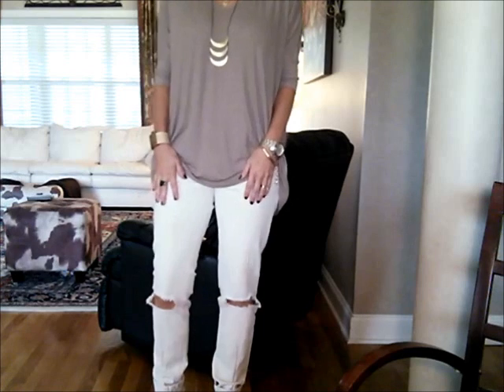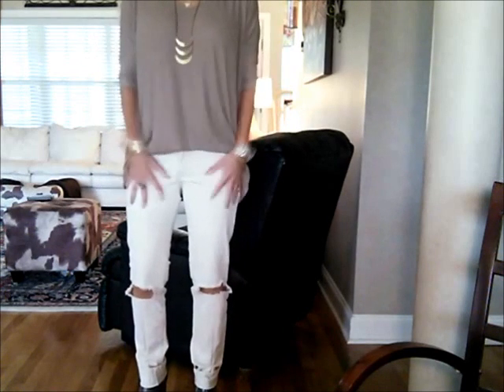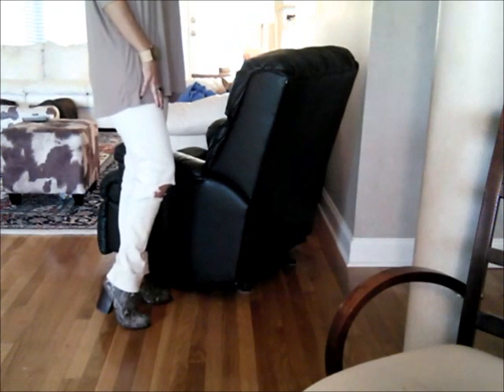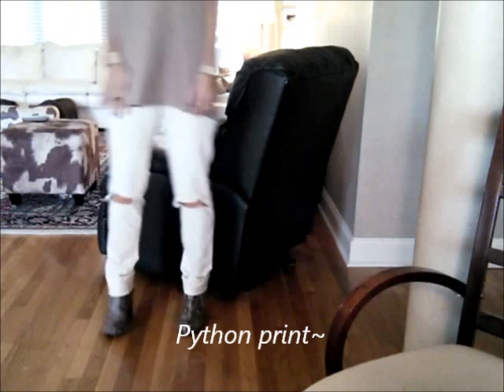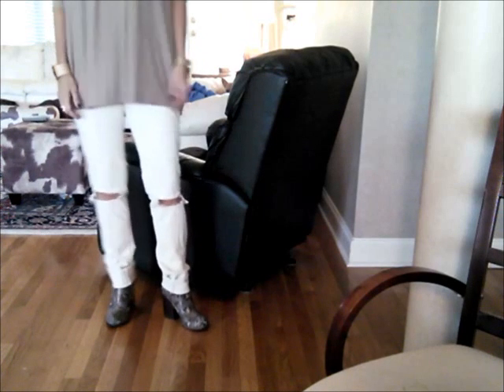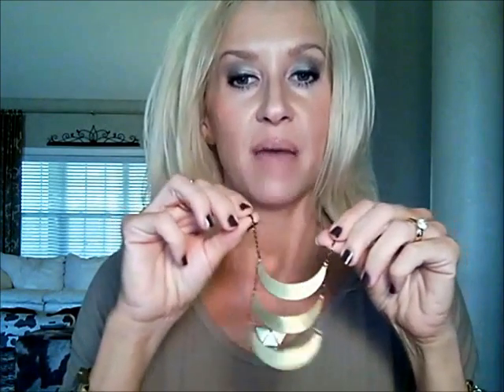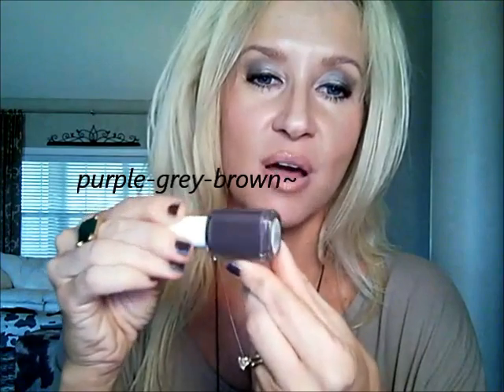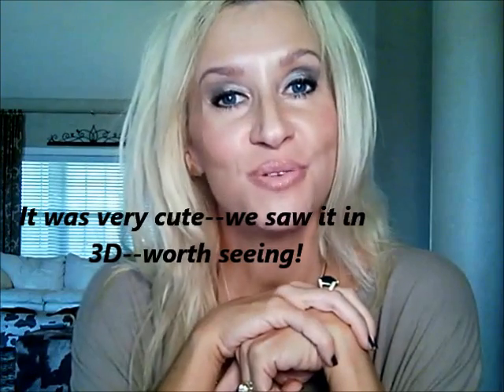Spooky Saturday Updates~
Today I am Wearing: Hanskin BB Cream, Laura Mercier Classic Beige, MUFE HD, Guerlain Brunettes Bronzer, Lorac Exposed, G Armani Master Corrector 1, Hourglass Sand Hidden Concealer (sometimes I use this because it is quicker--LOL)   Eyes: Laura Mercier Buff, Laura Mercier Smoke Caviar Stick, Mac Soft Brown, Mylar and Phloof, Mac Wholesome Gel Liner, Maybelline LashStylist--Mac Haute & Naughty--UD SuperCurl   Lancome Natural Blonde Brow Pencil   Lips: Lancome Bronzelle, Chanel Glossimer #297 Sweet Beige   Nails: Essie Smokin Hot   Fragrance~None :))